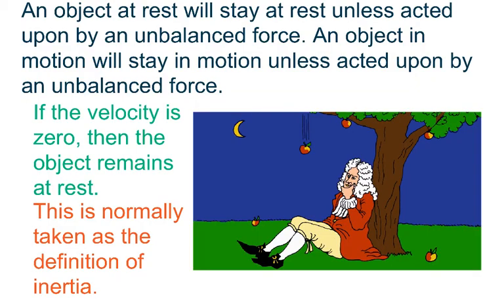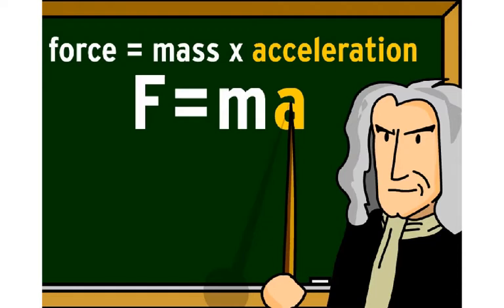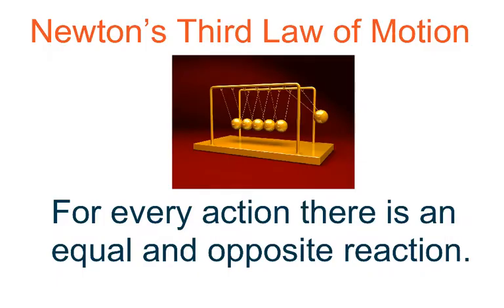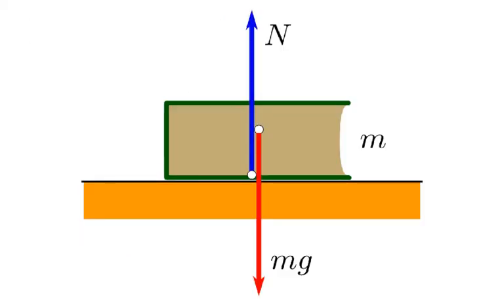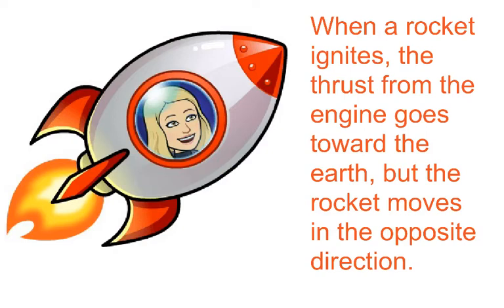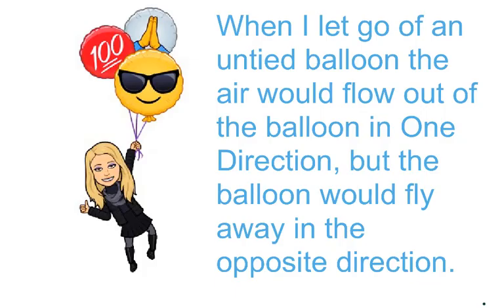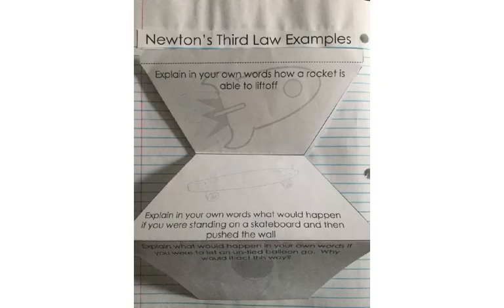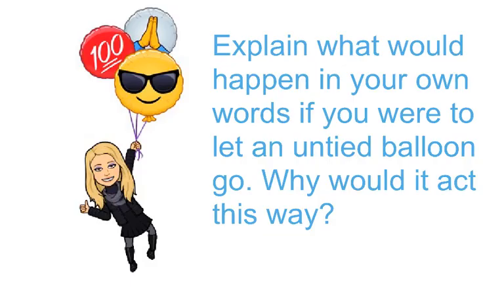Newtons Third Law of Motion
Apply Newton's third law to scientific problems.